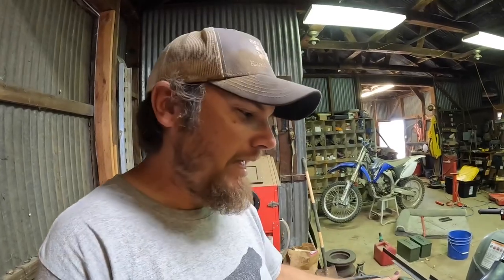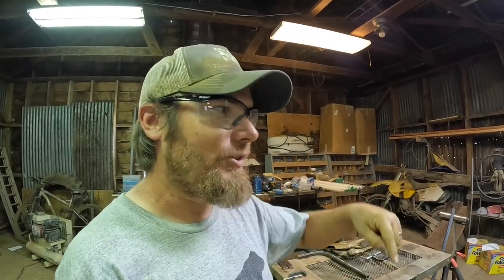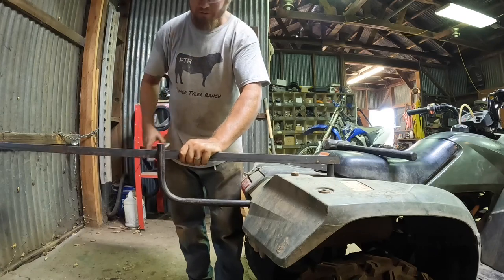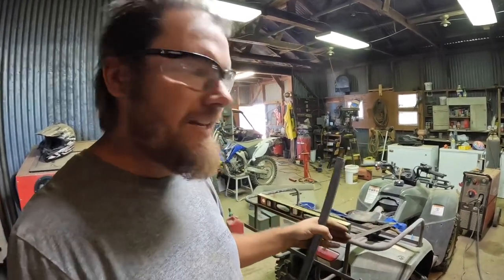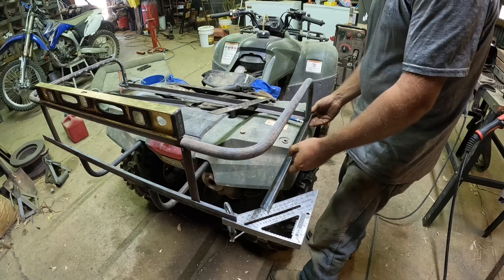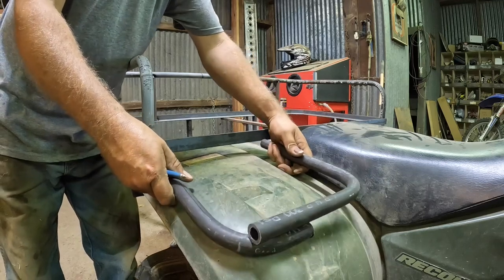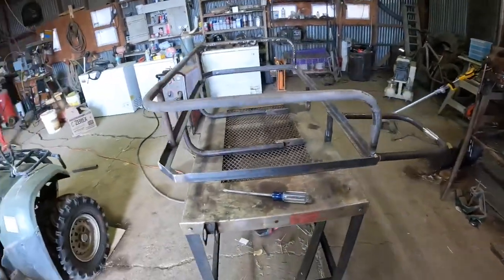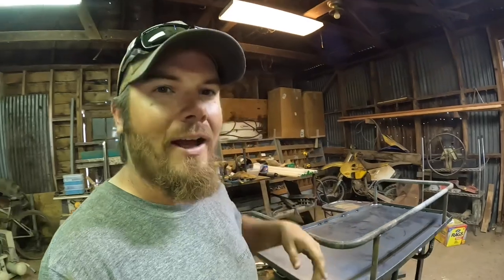Building the Callie Basket!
In this video I take you through each step of making my new rear rack for my atv.